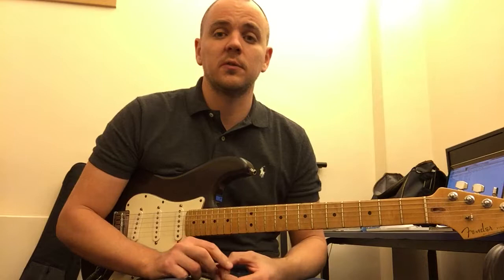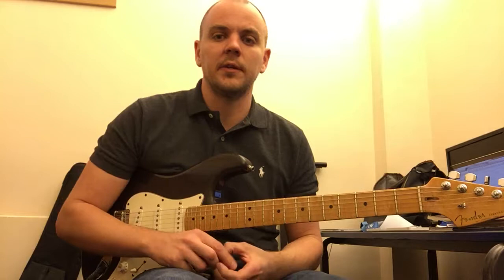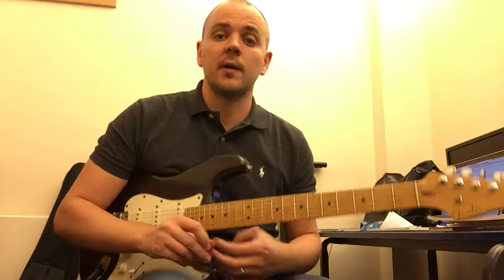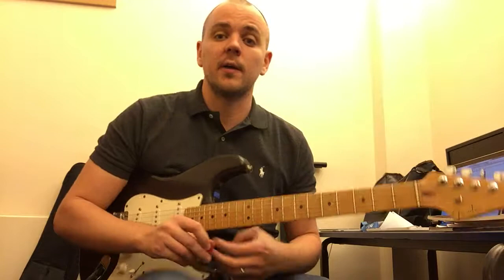1 minute guitar tips #7 | Lewis Turner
1 minute guitar tips of things that I feel need to be thought about or are on my mind at the time!
Cheers!